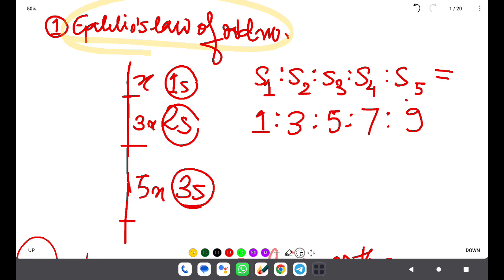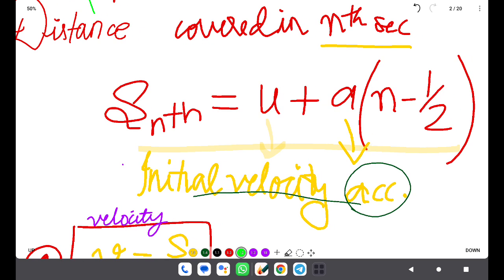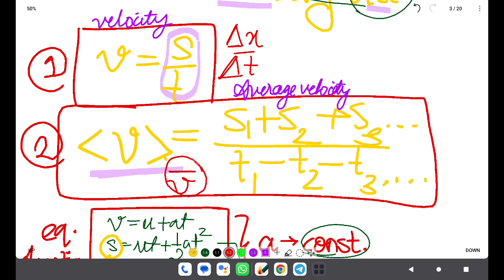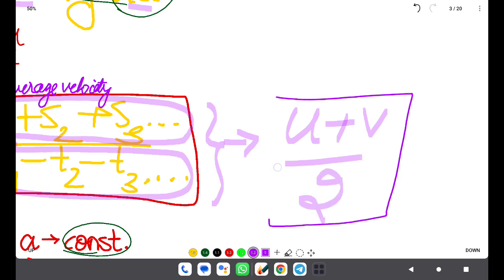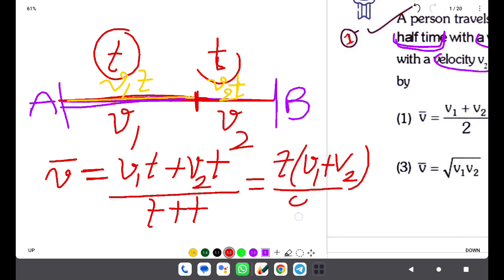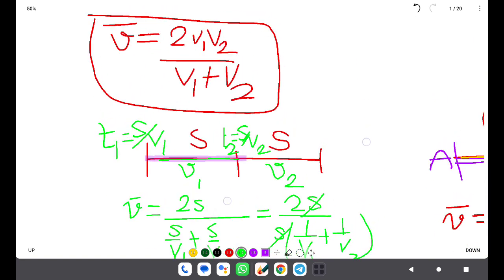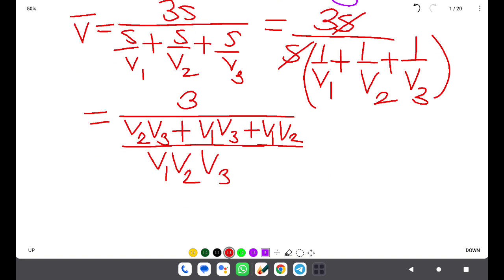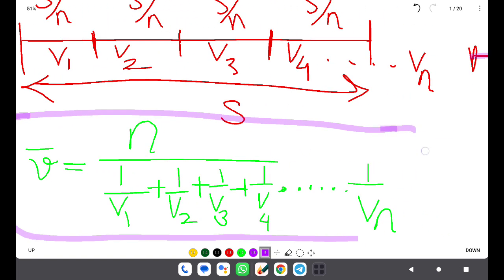Kinematics Class 9th | Numericals practice-1| Average Velocity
Average velocity is a vector quantity. Average velocity is defined as the change in position or displacement (∆x) divided by the time intervals (∆t) in which the displacement occurs.The average velocity can be positive or negative depending upon the sign of the displacement. The SI unit of average velocity is meters per second (m/s or ms-1).